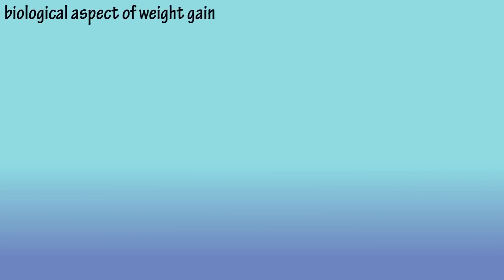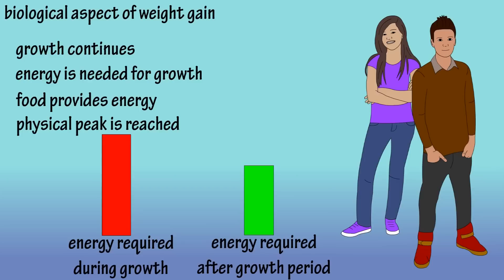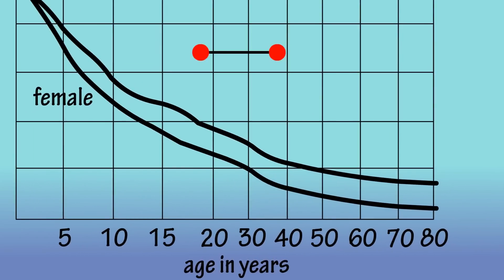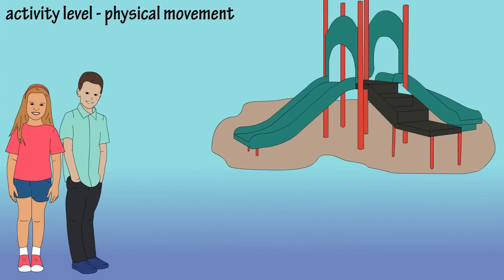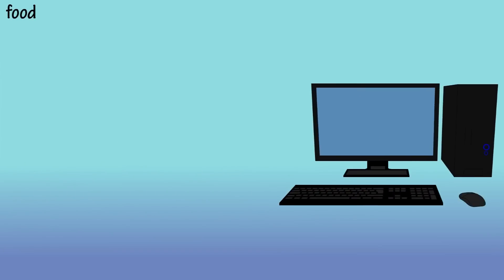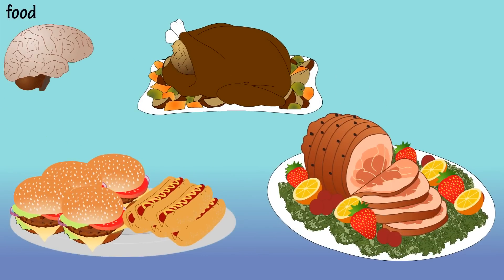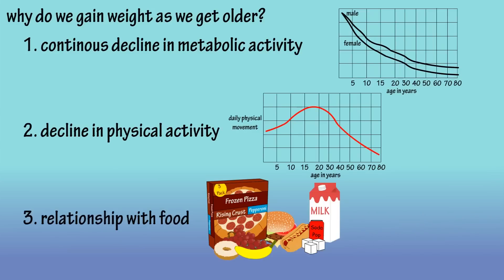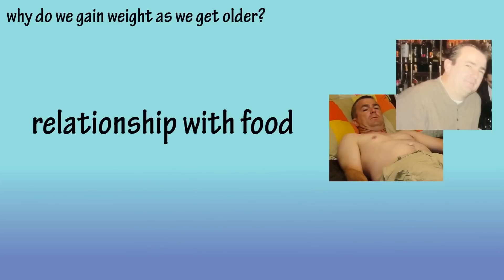Why do we get fat - Why do we gain weight as we get older? - How To Lose Weight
In this video I discuss  why do we get fat, and why do we gain weight as we get older and how to lose weight.  Our metabolism slows, we become less active and lead a sedentary lifestyle, and our relationship with food changes.

Transcript (partial)

Generally, At 6 months an infant’s birth weight has doubled, and tripled by their 1st birthday.  As an infant gets older, growth continues.  In fact, Growth in height usually stops at age about age 16 for females and around 22 for males.

Bones, organs and other body tissues are getting larger, and lean body muscle is developed.   All of this growth requires energy, and where does the body get energy from? Food, of course.

So, when we are young, with all of the growth taking place, most, if not all of the food we eat, is being used as energy to fuel this growth. And that means that not much, if any, fat storage is taking place.

Once this growth period stops, we are at our physical peak, and the body enters a simple maintenance stage. So, now that high energy requirement, starts to decline, and continues to decline as we get older, that is, unless WE OURSELVES, do something about it.

Next lets shift gears and look at the typical activity level of a person over the course of their life.  As an infant and small child we start to crawl and eventually walk.

As kids get older they typically continue to be very active, going to the playground, playing around with their friends outside, getting into sports, and riding their bikes everywhere.  They are still running around and being active all the time.

Then, adolescence and teen years hit, and their activity level may increase a bit, because they are still hanging out with friends and usually doing physical activities or at least moving around a lot.

Next up is college years and mid twenties. Here, the activity level may stay the same or decline slightly, but most 20-somethings are still relatively active and many have more labor or physical type jobs.

Then the late twenties and 30’s hit, and here is usually where we see a significant change in activity level.  Many people have settled into a desk job, where they are sitting most of the day.

Going out with friends usually means going to a bar, restaurant or grilling out at someone’s house, with very little to no physical movement at all.

Now let’s look at the 3rd part of our puzzle, I am going to call it computer programming.  The brain is absorbing and learning, I like to think of it as computer code is be written into it.

It is being programmed with educational information, learning to dealing with people, understanding right and wrong, and it is also developing relationships.  Relationships with family, friends, teachers, pets, and it is also being programmed to develop a relationship with food.

As a child, we are often told, make sure you eat, you are growing and you need to eat to grow.  But as a kid, we don’t care about food, except candy of course, we want to go play with our friends, and explore the world.

But, on our journey into adulthood, we are taught a lot of things about food.  We often get rewarded with fast food or ice cream after our sporting event or some type of accomplishment.  We learn to love junk food and soda pop.

Now celebrations and birthdays are celebrated at someone’s favorite restaurant where everyone can sit and talk and not be active.  Thanksgiving, Christmas, 4th of July, it is all about the food.

This reward system of food and our exposure to bad foods, or only eating foods that taste good, regardless of their nutritional value gets written, or coded into our brains.

Food isn’t taught from a nutritional standpoint, but rather from an enjoyment standpoint.  We aren’t taught about vitamins and minerals and portion sizes.  We aren’t taught that food is for energy and nutrients; we are taught that food is about comfort.

When we reach full adulthood, we have been programmed with the perspective that food is for comfort and taste, not its nutritional value.  Our main concerns on a daily basis are our family, our job, and what delicious food we are going to enjoy today. This is programmed into the brain now.

So, now it is time to bring all three segments together.  We have a continuous decline in metabolic activity after growth has peaked, we have a very similar pattern with a declining activity level, and we have our jaded personal relationship with food.  Folks, those are the 3 main factors of why we gain weight as we get older.

There is some great news though; all of these things can be changed.  You can increase your metabolic rate, you can become more active, and you can change your relationship with food.

Timestamps
0:00 Growth of the body
1:20 Energy used by the body over time
2:28 18 year old vs 38 year old energy used
3:20 Activity level over lifespan
5:03 How lifestyle patterns are developed over time
7:26 3 reasons we gain weight with age
7:59 How to change your lifestyle